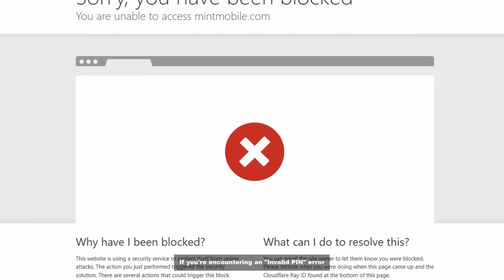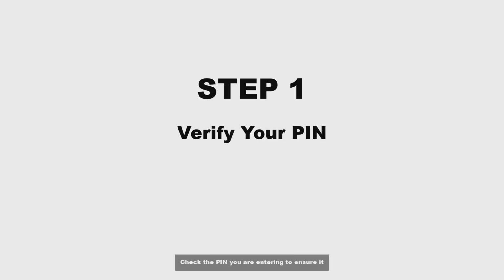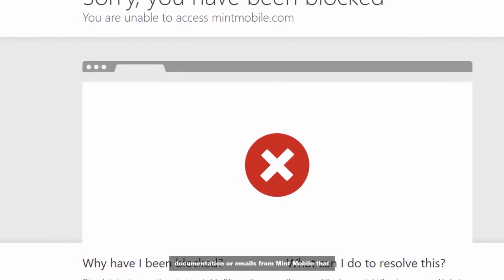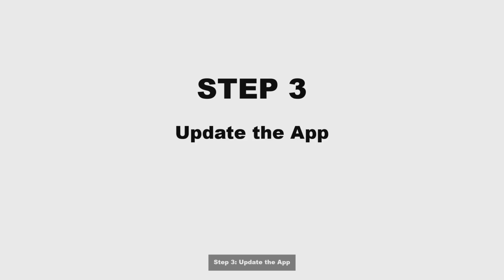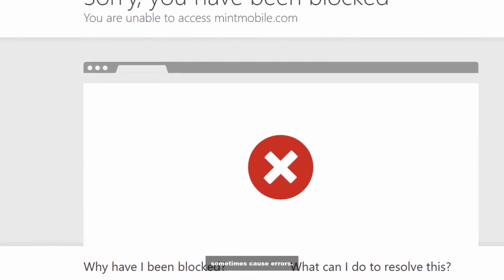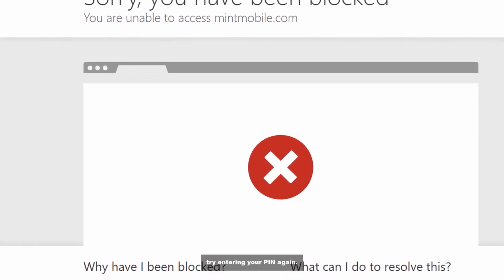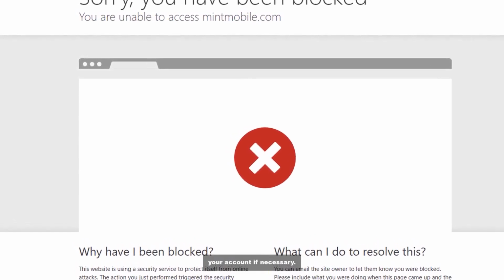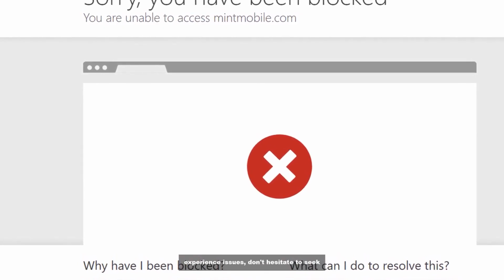How To Resolve Invalid PIN Error On Mint Mobile APP 2026 (FULL FIX)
In this video, we will show you how to resolve the Invalid PIN Error on the Mint Mobile app in 2026. If you're struggling with this issue, you're not alone—many users search for solutions to fix their PIN problems. Follow our step-by-step guide for a full fix and get back to using your Mint Mobile service seamlessly.